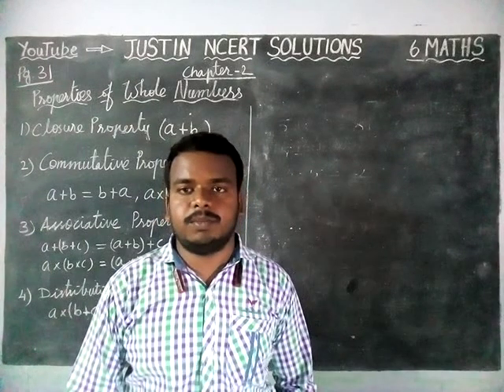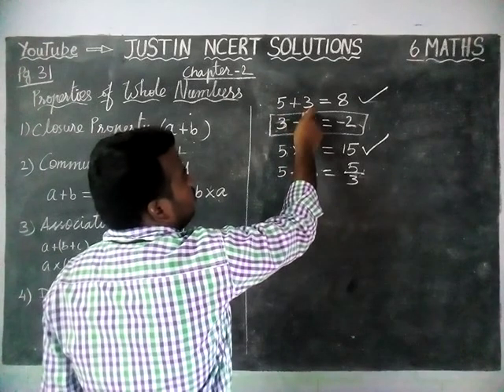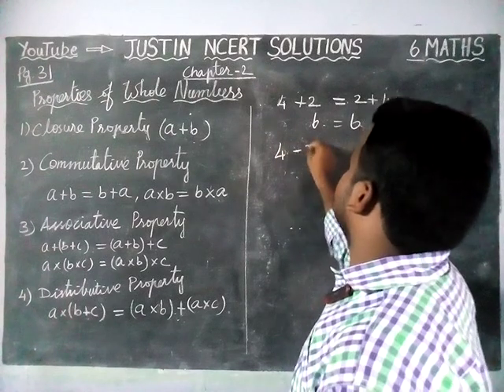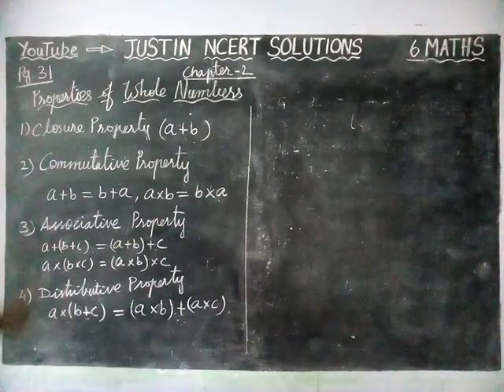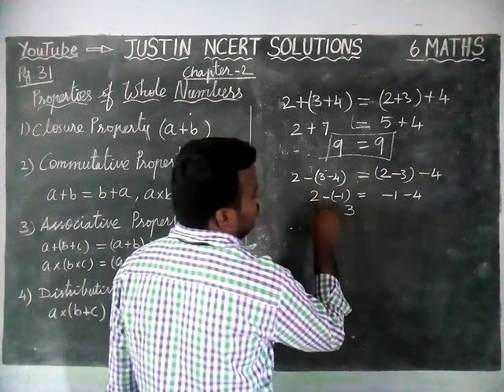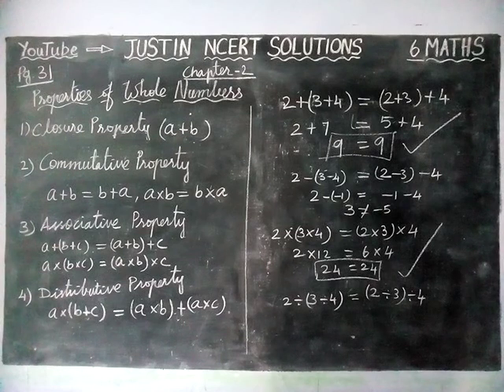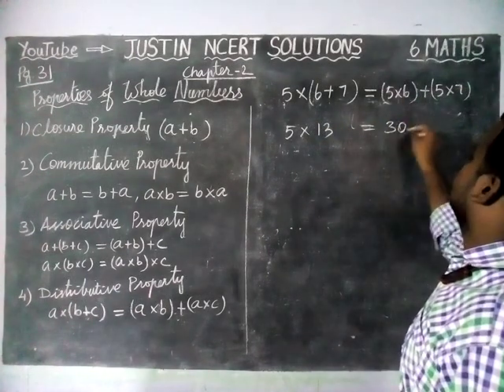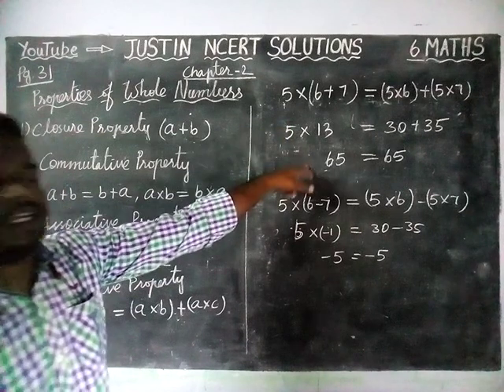Chapter 2 Properties of Whole Numbers | CBSE Class 6 Maths | JUSTIN NCERT SOLUTIONS